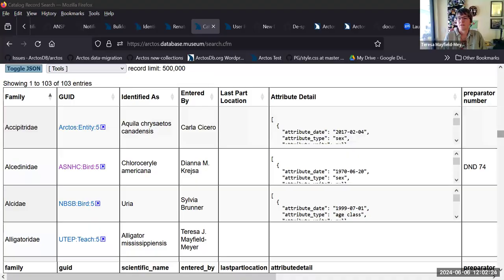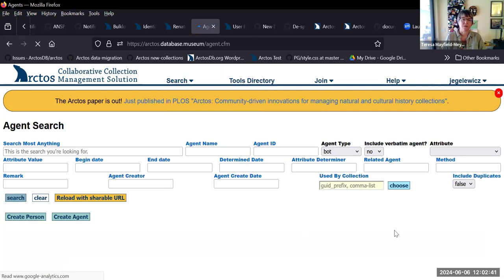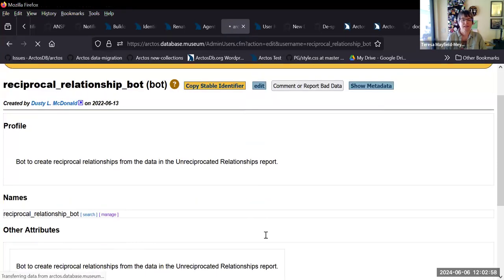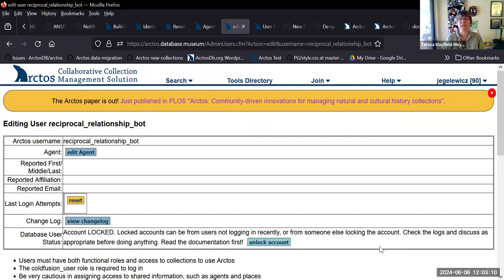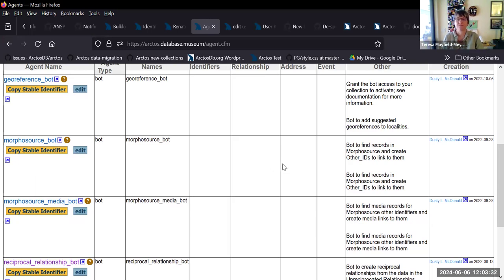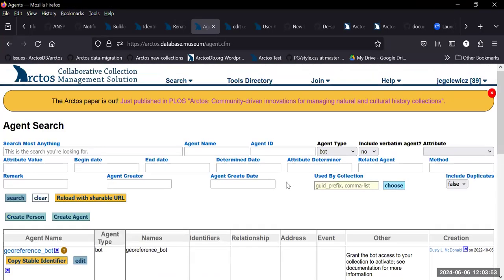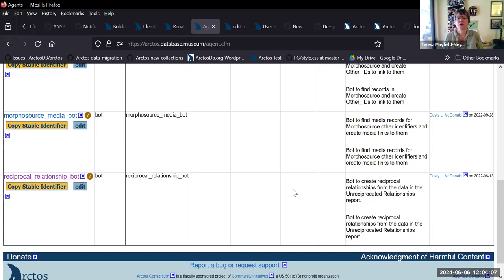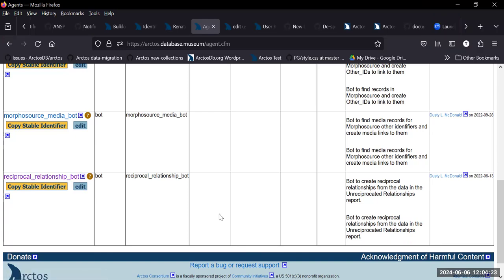Arctos Bots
Learn about Arctos Bots - georeference bot, morphosource bot, morphosource media bot, and reciprocal relationship bot. Enable bot access using Agents.